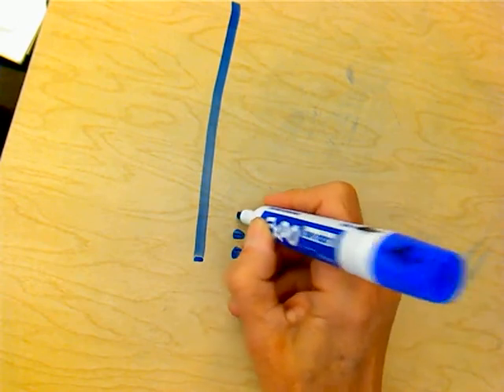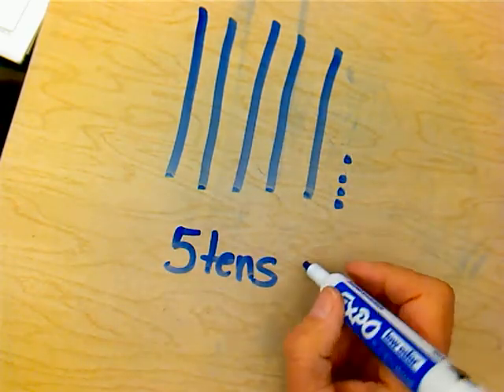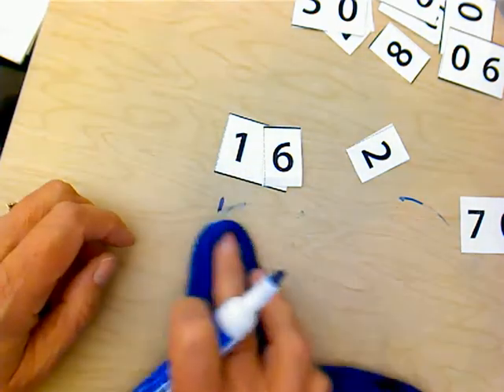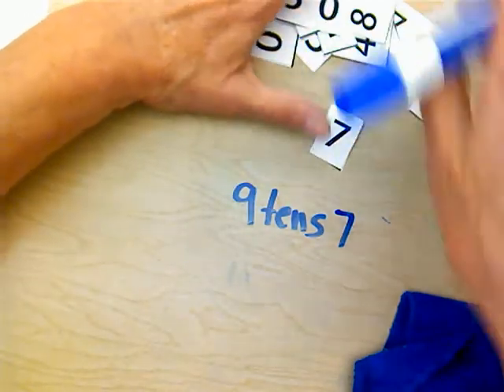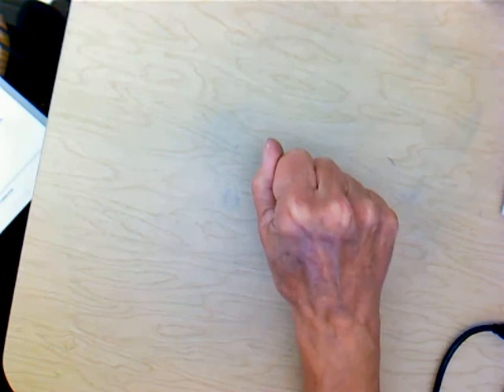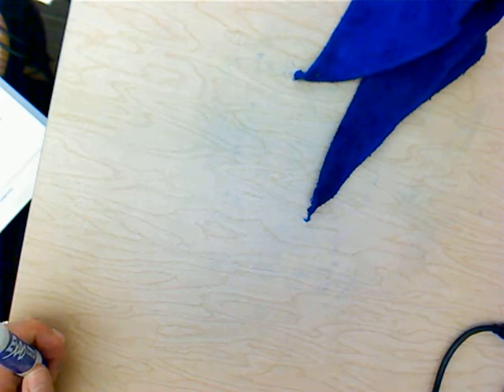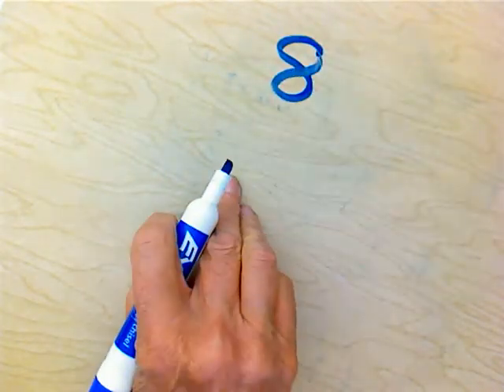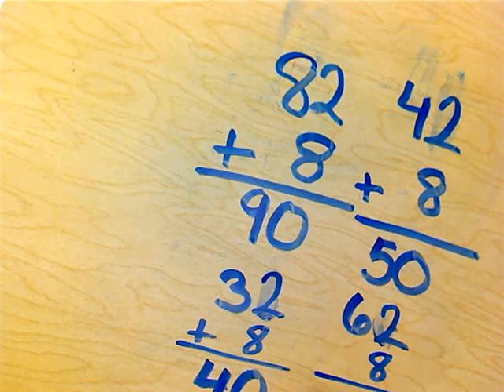2nd grade math module 1 lesson 2 Eureka